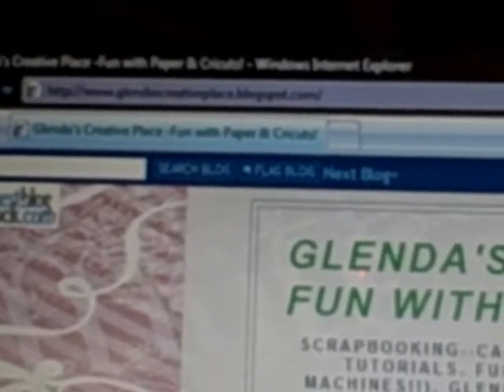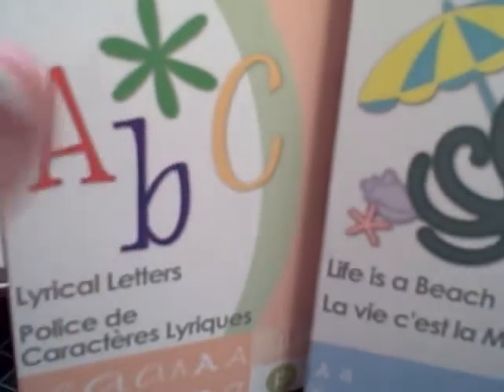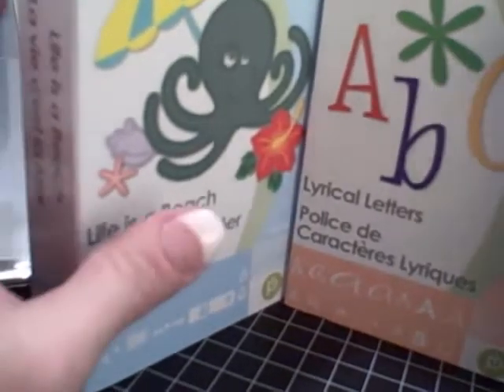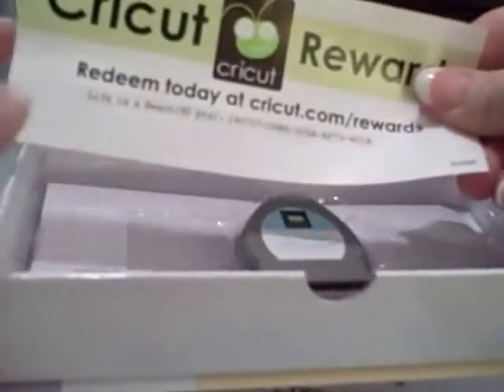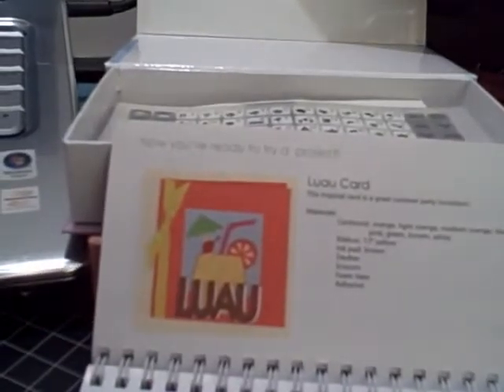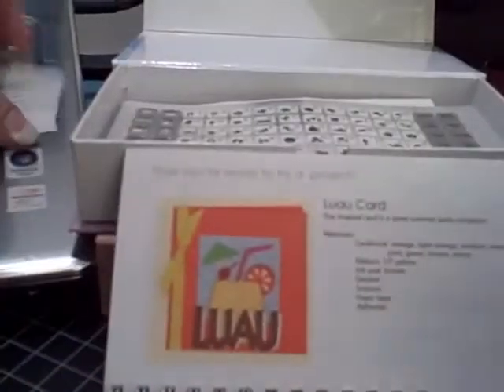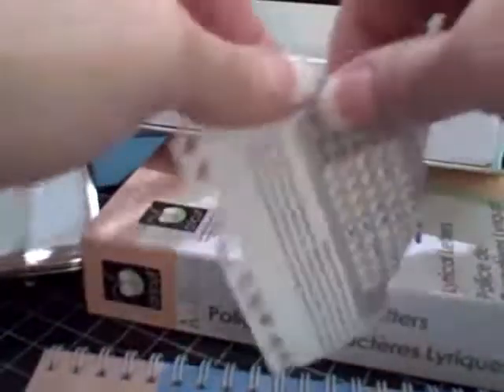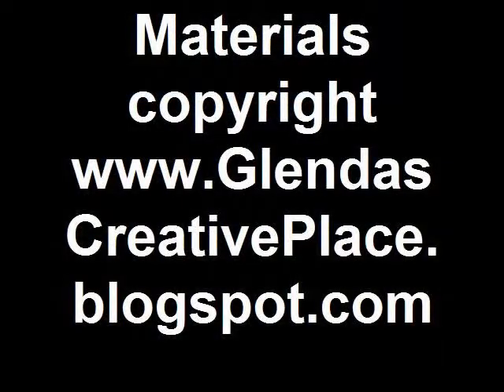CRICUT Hints by Glenda: - Handbook Pages (CHHT)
Cricut Hints & How-Tos from Glenda of , who is known as the original "Gadget Queen/ Queen of Crafting Tools". I make these videos to help you use your Cricut machines in the easiest & most productive way possible for your scrapbooking, paper crafting, card-making & home decor, as well as other general crafts. Enjoy!